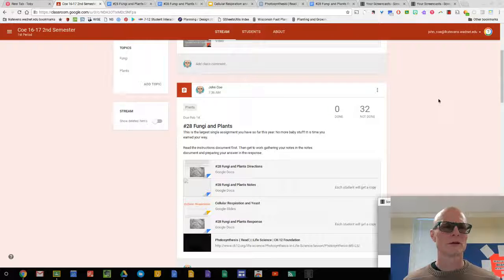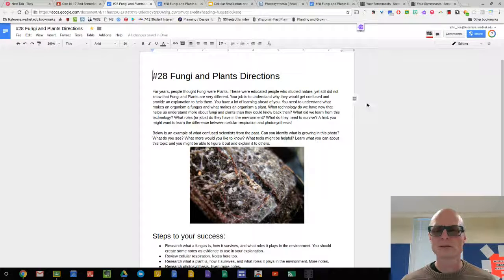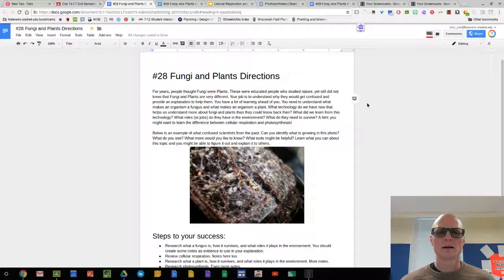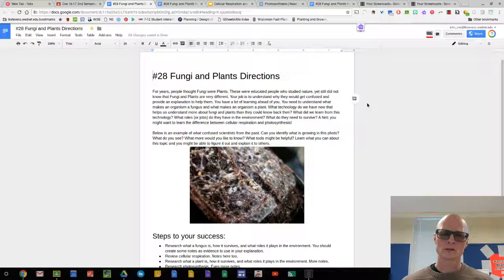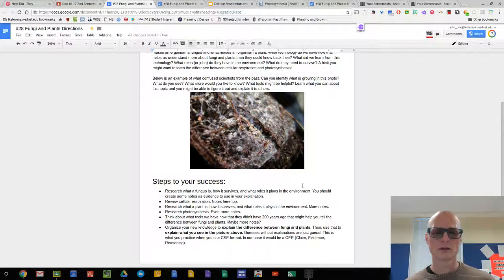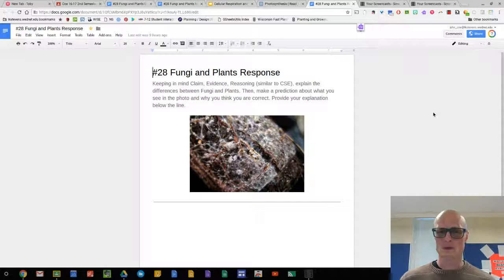#28 Instructions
Overview of task #28